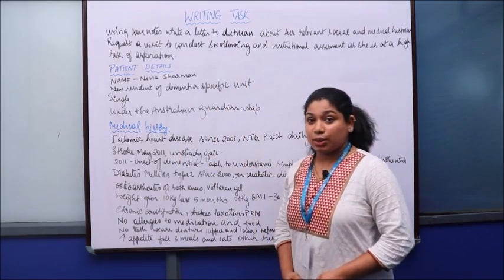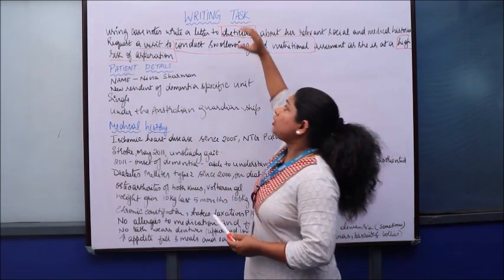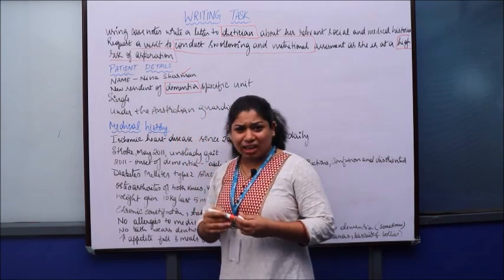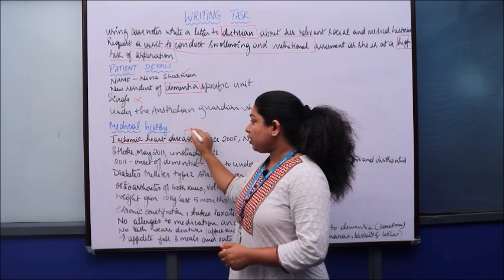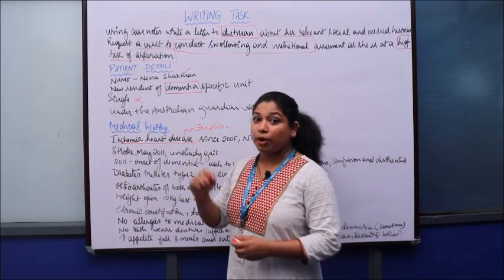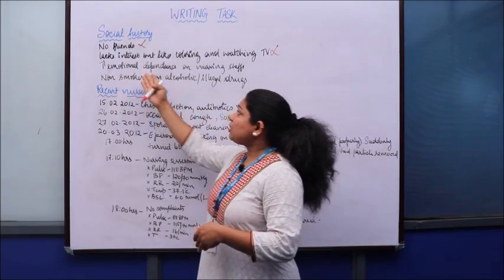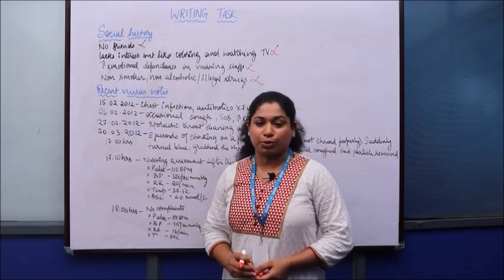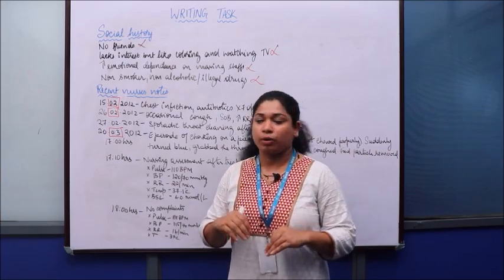OET Writng Task | Best OET coaching center in Kannur, Kottayam, Mangalore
Some critical points which is very important to get 70% of your score in OET writing.To know more watch this video.